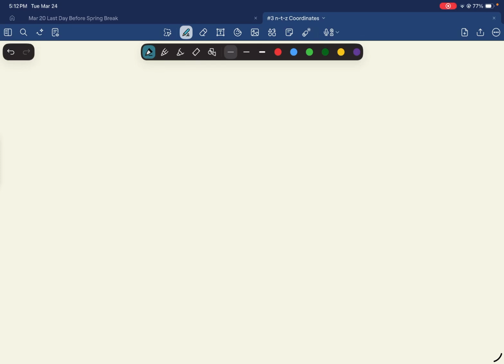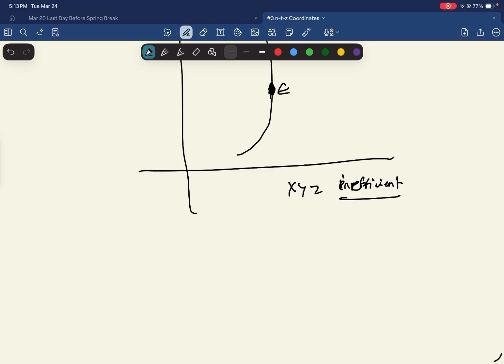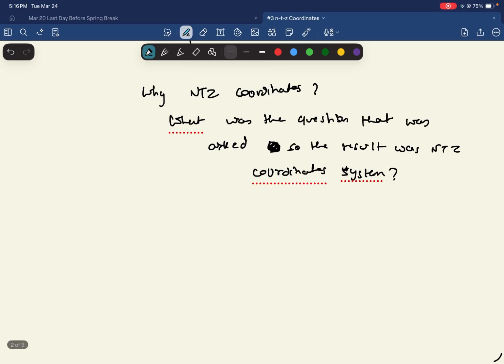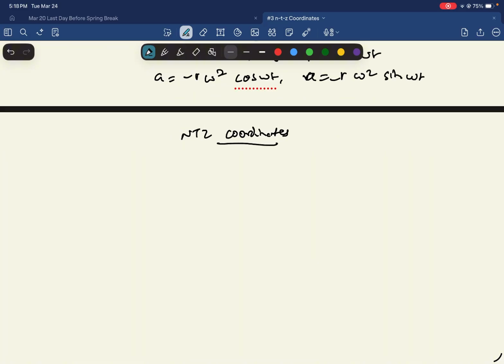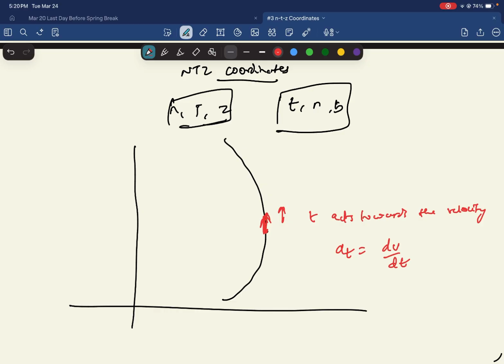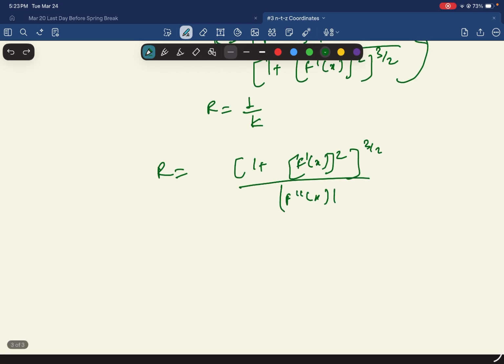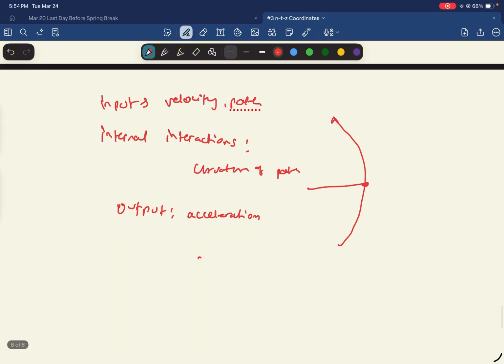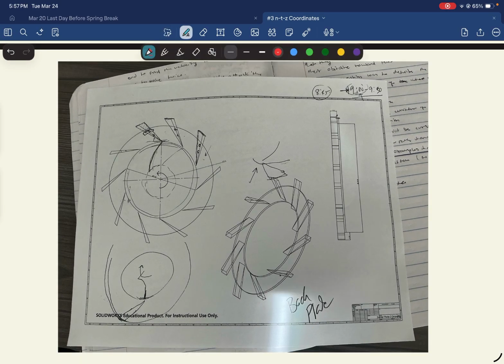When XYZ Fails | Understanding n–t Coordinates for Motion | Understanding from the system level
Cartesian (XYZ) coordinates are powerful for describing position.

But when motion becomes curved, they stop being the most natural way to describe a system.

In this video, we explore the normal–tangential coordinate system (n–t-z) — a way of describing motion by aligning the coordinate system with the path itself.

We break down:

• What n–t coordinates are (from first principles)
• The difference between tangential and normal directions
• Why engineers use this system for curved motion
• Where this system works — real-world examples
• Uncertainty
• Constraints

Introduction to Coordinate Systems: (0:00 - 1:35) Discussion on why XYZ coordinates become inefficient for curved motion and the introduction of the n-t-z system.
History of n-t Coordinates: (1:35 - 2:03) Brief mention of mathematicians Frederick Frenet and Joseph Alfred Serret.
Physics vs. Math: (2:03 - 3:44) Comparing the complexity of using XYZ versus the n-t-z system for calculating velocity and acceleration in curvilinear paths.
Defining Tangential and Normal: (3:44 - 6:08) Explaining the tangential direction (along motion/velocity) and the normal direction (toward the radius of curvature).
The Particle as Reference: (6:08 - 6:39) How the moving particle serves as the center/reference point in the n-t-z system.
System Breakdown (Input/Output/Constraints): (6:39 - 7:31) Analysis of inputs (velocity/path), internal interactions (curvature), and outputs (acceleration).
Real-World Examples: (7:31 - 9:31) Applying the system to solar system orbits, turbine blades, and roller coasters.
The Bormal (G) Axis: (9:31 - 9:50) Introduction of the third, perpendicular axis (bormal) created by the cross-product of normal and tangent vectors.
Future Outlook: (9:50 - 10:25) Conclusion and setup for the next video regarding the R-theta-z coordinate system.

Tech & Engineering

Closing the gap between memorizing formulas and understanding systems.

Building under uncertainty.
Learning to think.